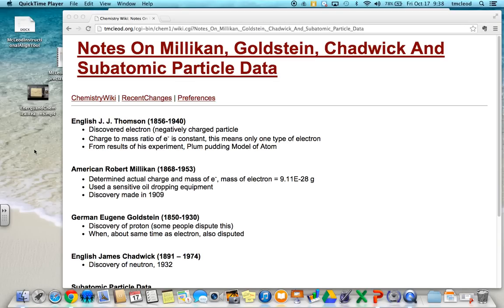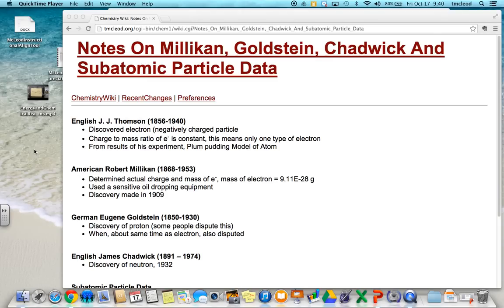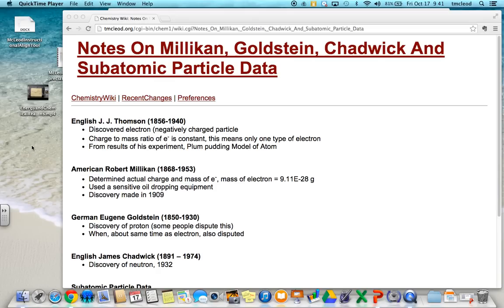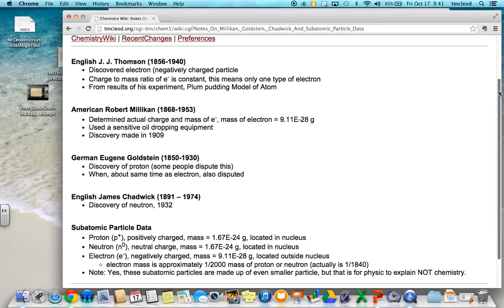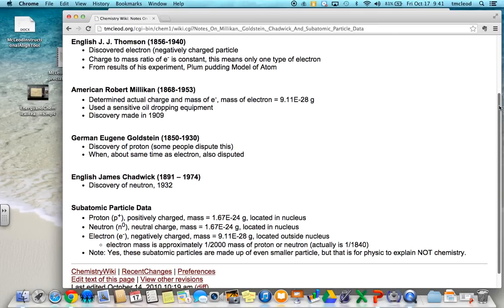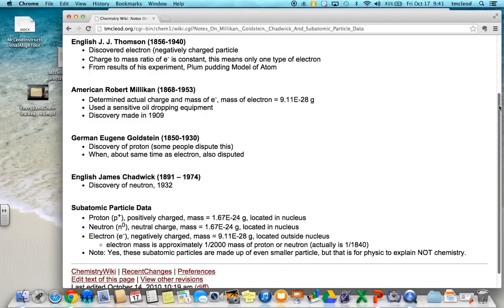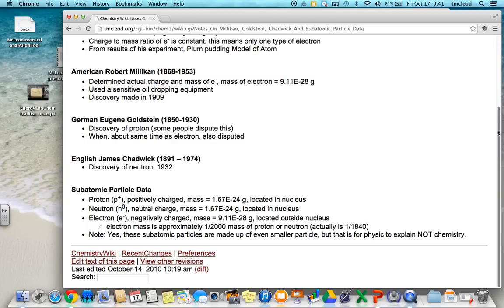SubatomicParticleInfoandScientistBetweenThomsonRutherford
For Mr. McLeod high school chemistry student, it is a video discussion basic info on subatomic particle.  Also, a few scientists between Thomson and Rutherford.  This is part of a story I am telling about history of atom that I know there are missing scientist etc.